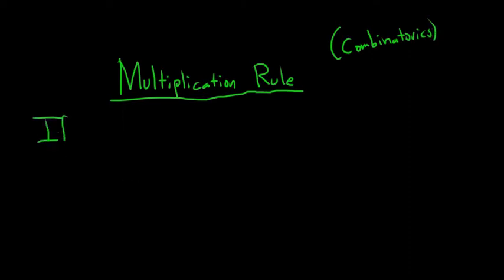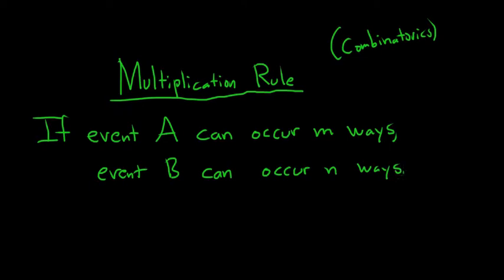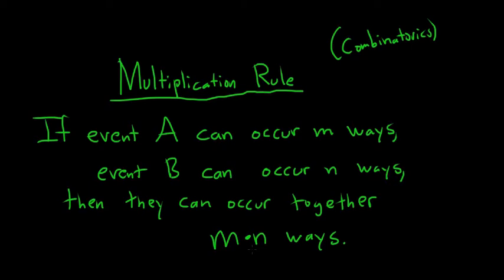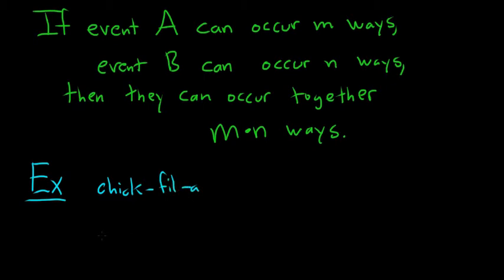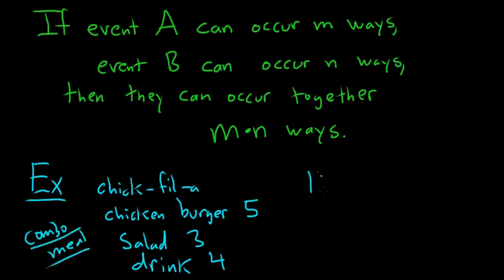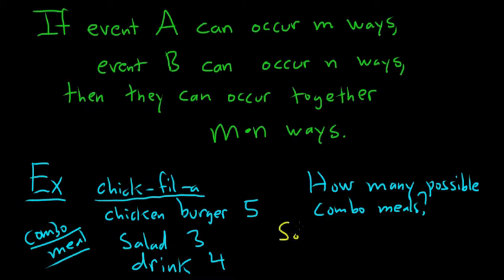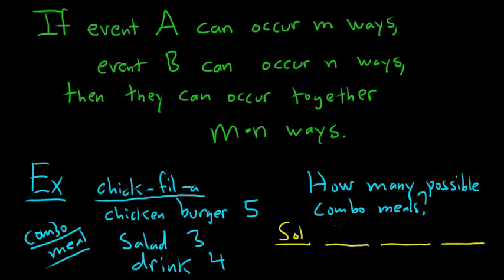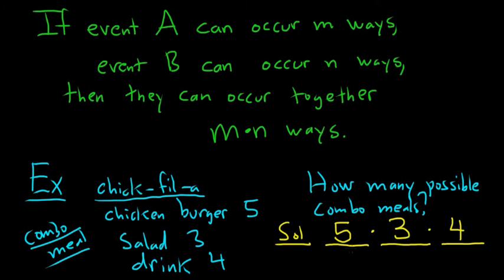Multiplication Rule for Counting